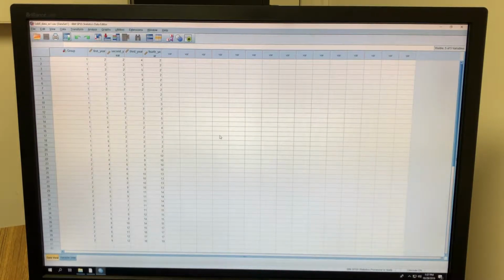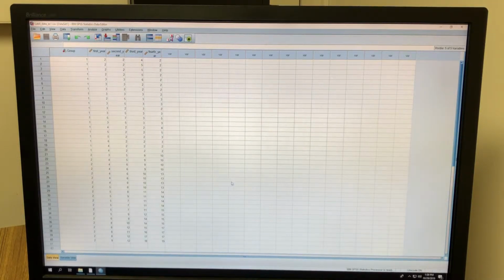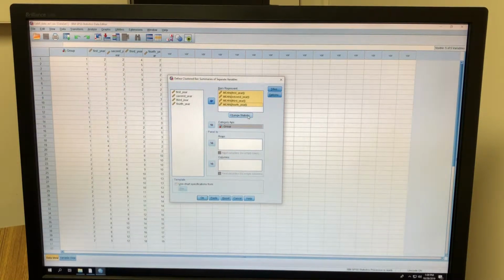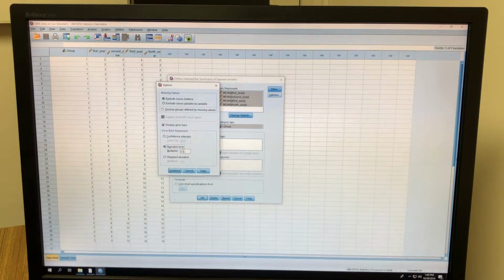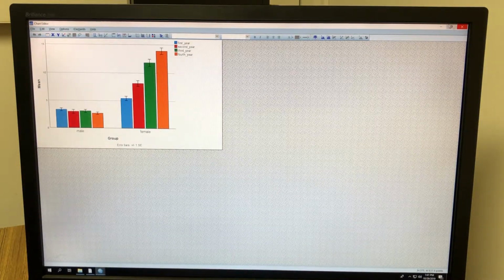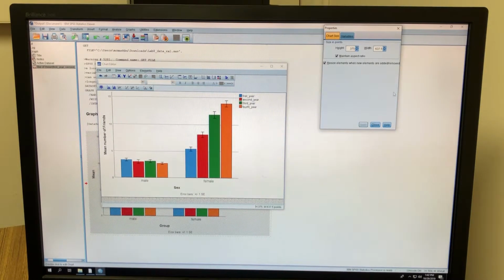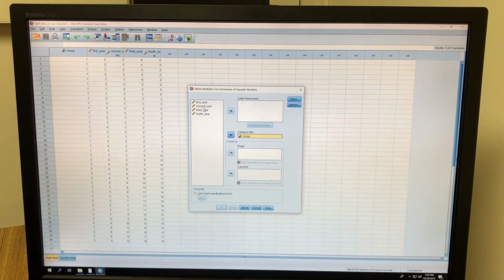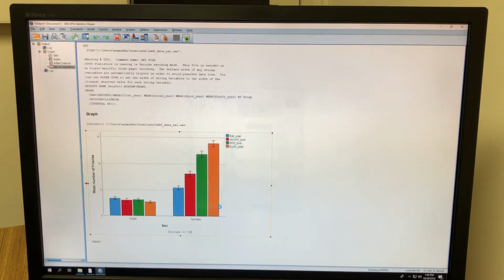Michelle Tries to Graph using SPSS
SPSS software has a comprehensive chart building component. I am the first to admit I have little clue how to use it.